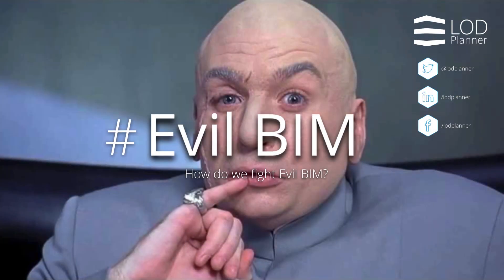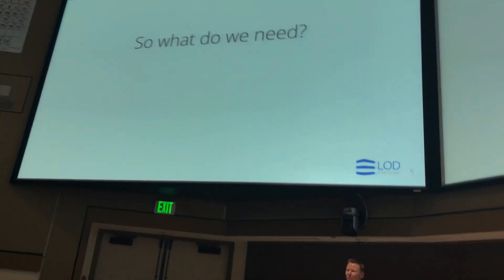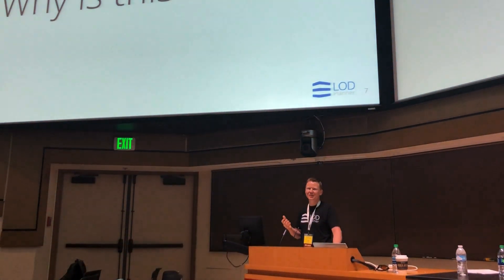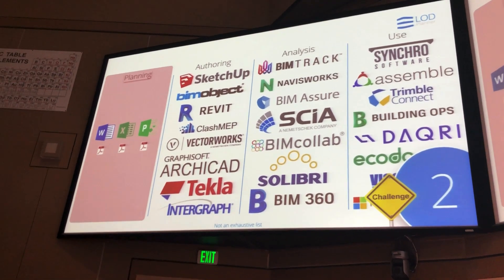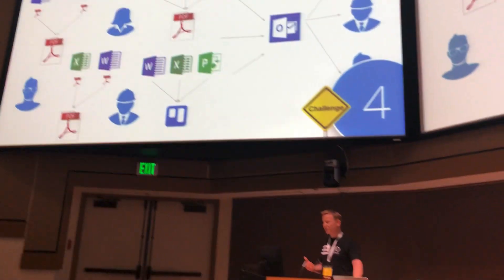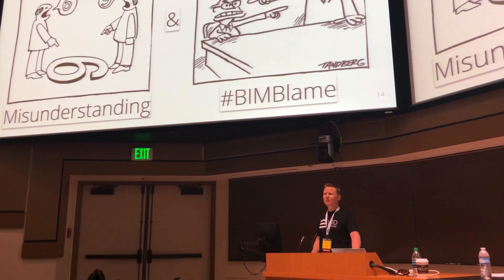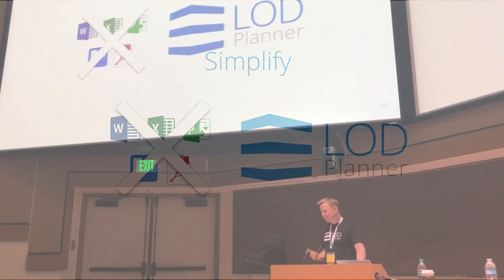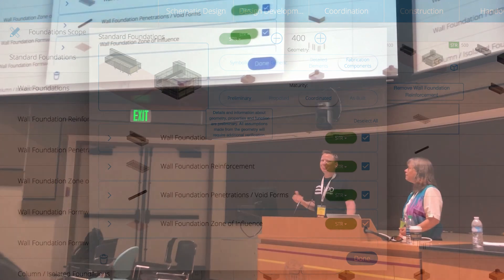BIM Execution Plans - what you should know:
Live 5 minute BIMBOP presentation @USC by Clive Jordan @plannerlyAEC

Why do we need a BIM Execution Plan (BEP/BXP) and what are the EvilBIM challenges that need to be overcome by using SmartLeanBIM?
When creating your BIM Execution Plan templates and pdfs what should you consider?
BIM Execution Plans defined - a BIM execution plan can now be a platform that helps project teams collaborate and agree on the level of BIM everyone is responsible for on the project and when.